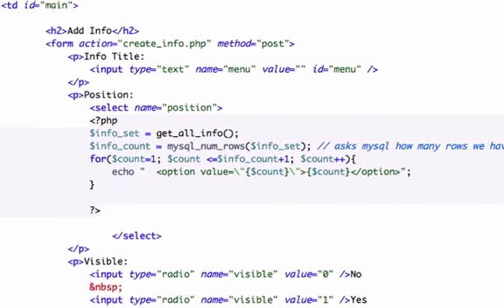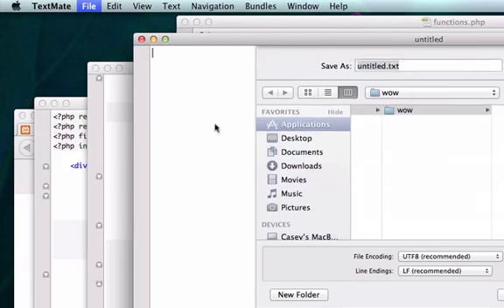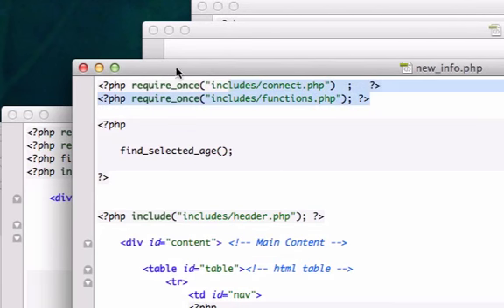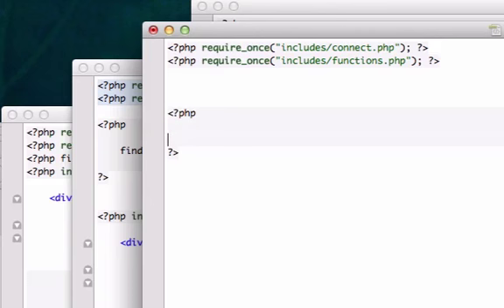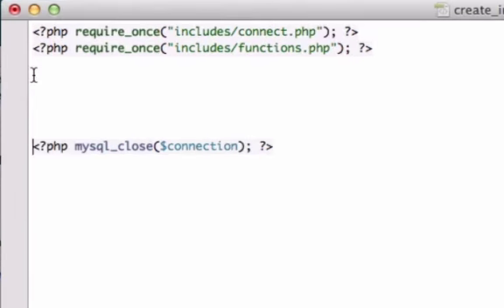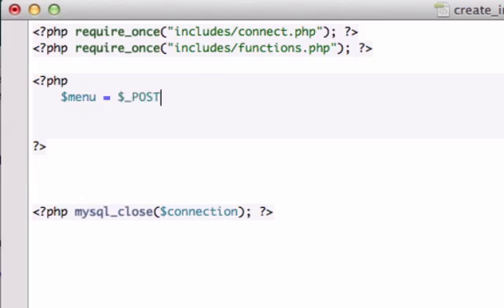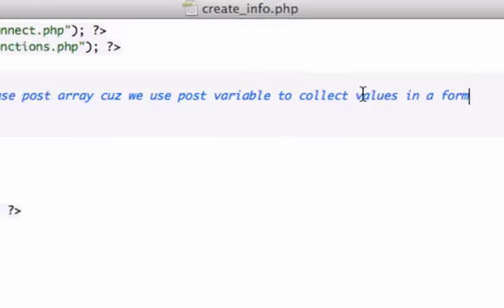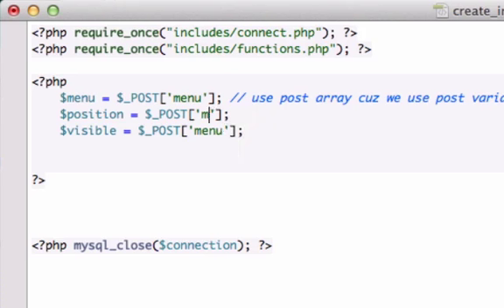Building a CMS with PHP part 48 - Form Processing